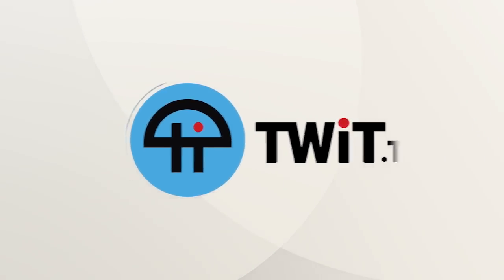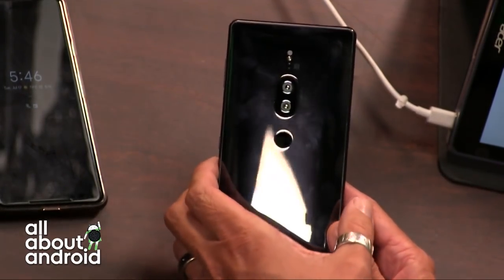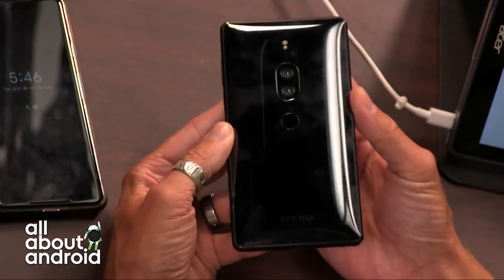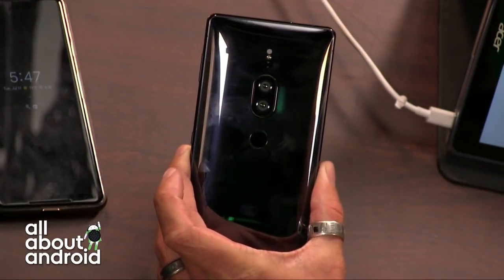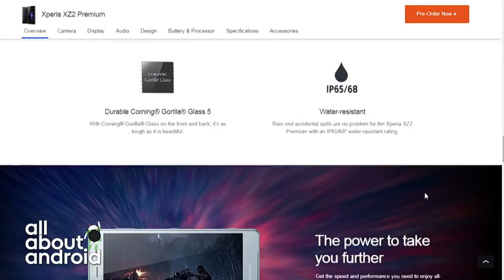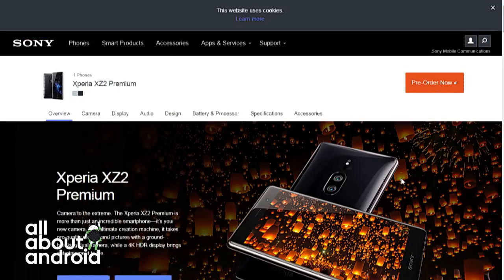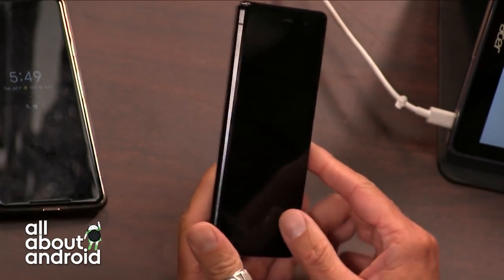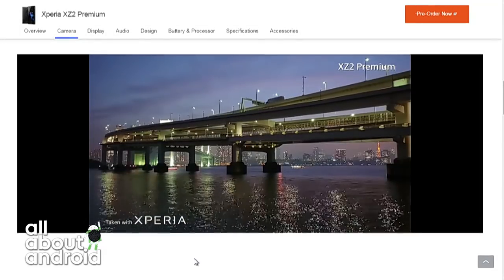Sony Xperia XZ2 Premium First Look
Sony's latest smartphone, the Xperia XZ2 Premium, is a top of line device with a high price tag and industry leading low-light camera performance. Jason Howell shows it off after unboxing the device hours before the show.